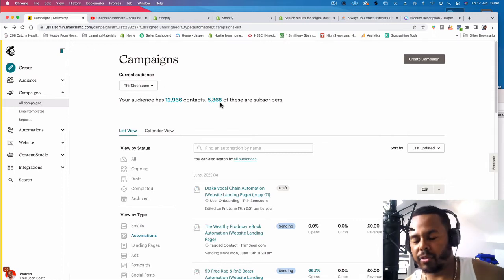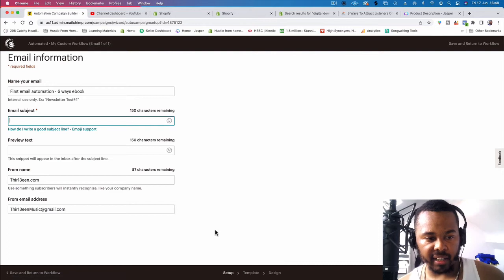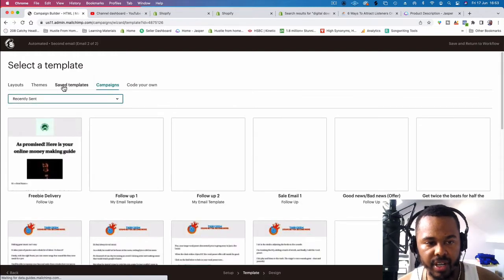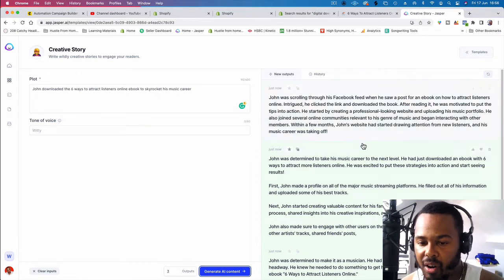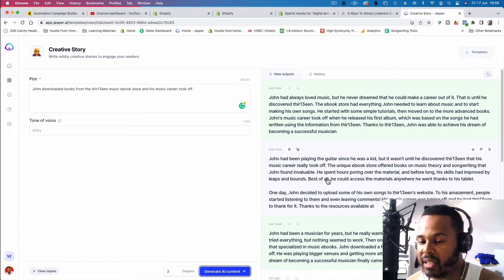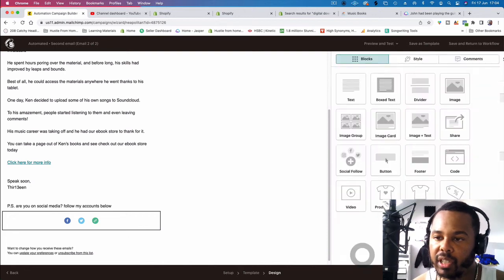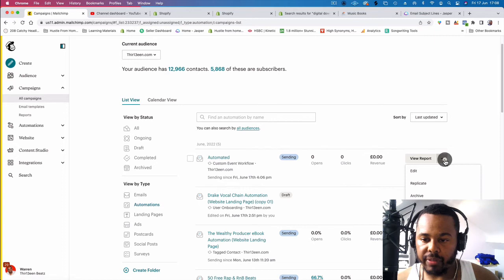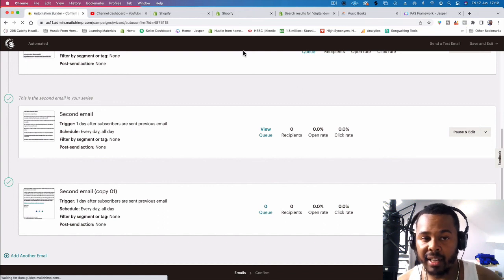Make Money Selling Rap Ebooks Sending Just 3 Emails (Mailchimp Tutorial) PART 2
Do you want to make some extra money?

Do you want to make some extra money? Of course you do! Well, did you know that you can sell ebooks on your own store and make money It's true! In this video I'll show you how it's done.